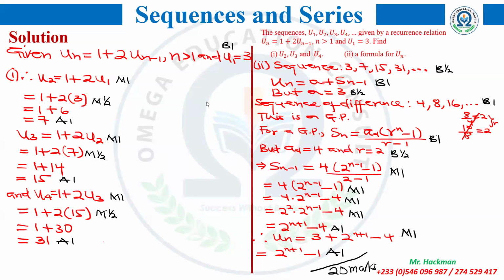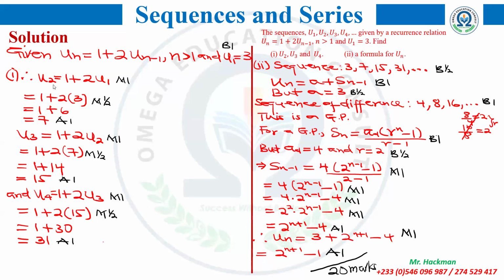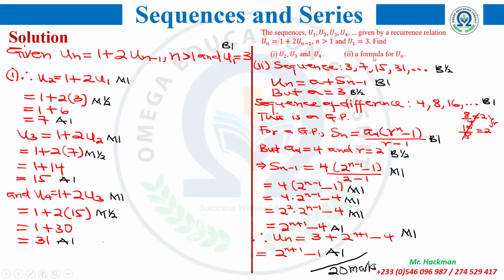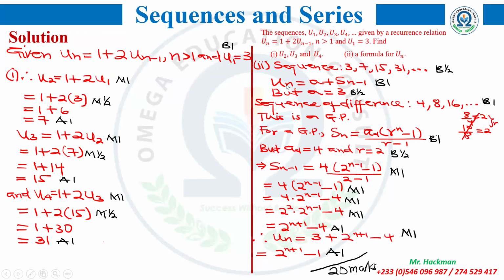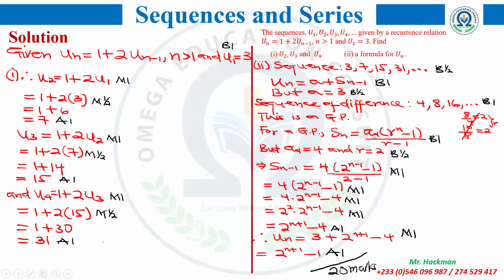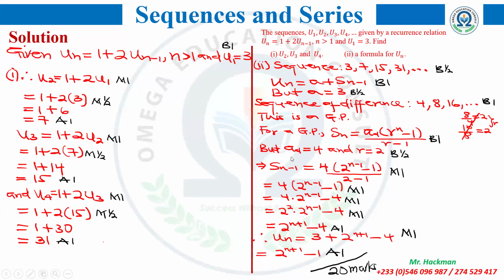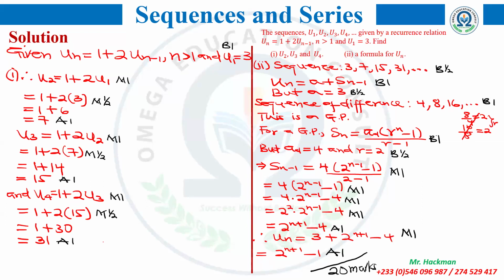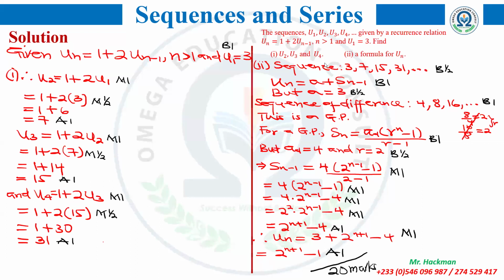SEQUENCES AND SERIES (Elective Maths): Solution to Lesson 3 assignment